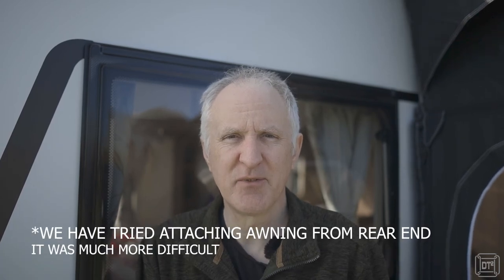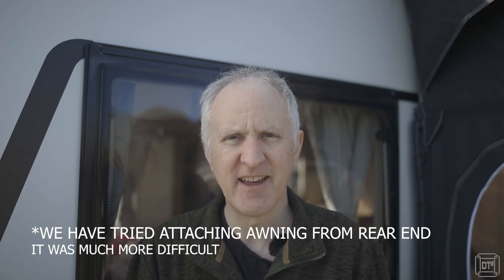PROTECTING MARKER LIGHTS - When attaching awning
If you have marker lights on upper front corners of your caravan sides and you use an awning then you may have problems with them getting knocked. This is especially true of air awnings where the pole sections struggle to get past the obstruction of the light fitting.

In this video I make a DIY ramp to help protect the light fitting whilst attaching the awning making it easier to attach.

NOTE : I have now created a 3D printed version of this design which is available on Thingiverse (Please note that sadly I am not able to offer a printing service for this design.)